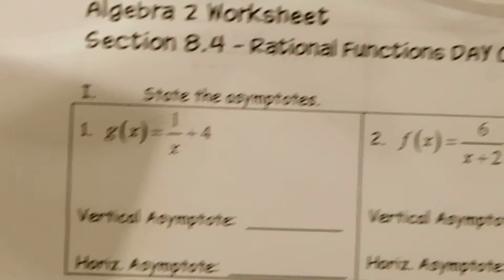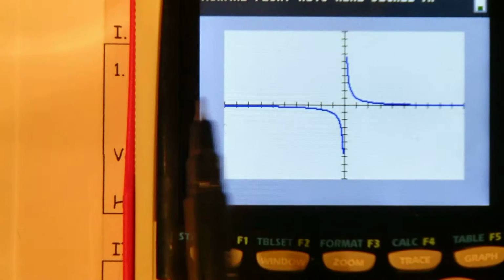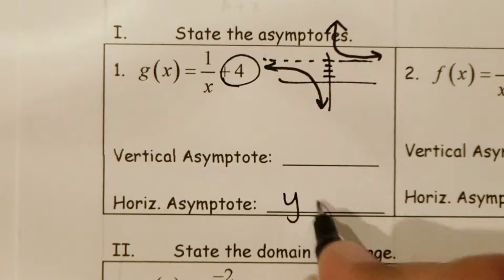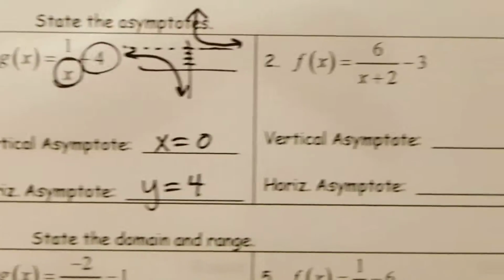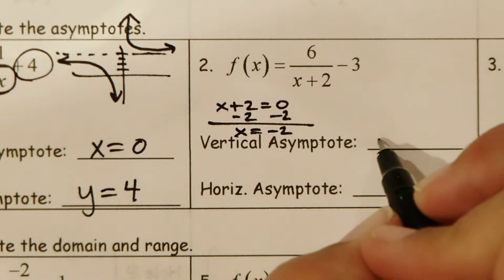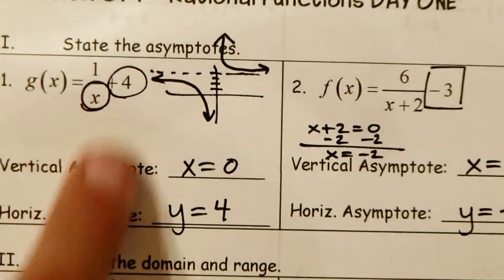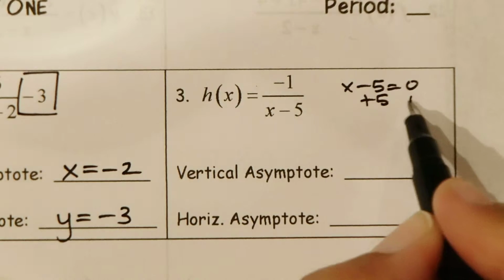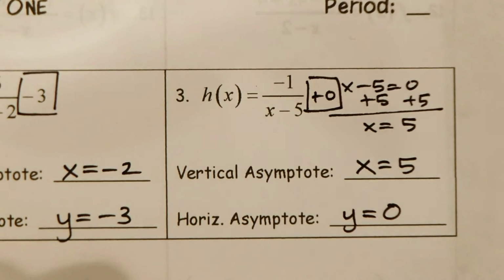Algebra 2, 5th 6 weeks, Rational Functions #1 to 3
FREE MATH EXAMPLE PROBLEMS! :)
Algebra 2 - Rational Functions (y = 1/x) asymptotes, domain and range.